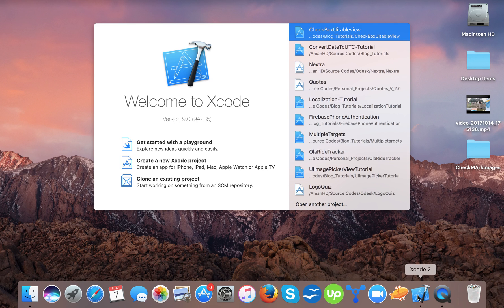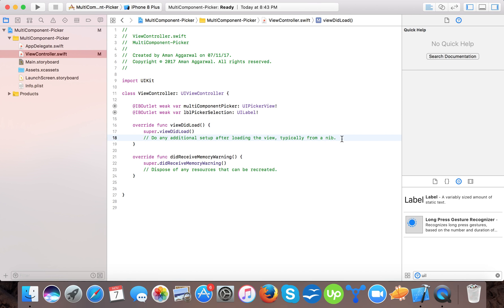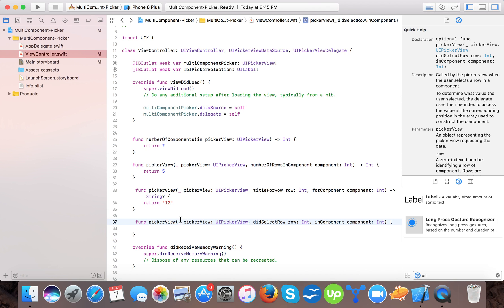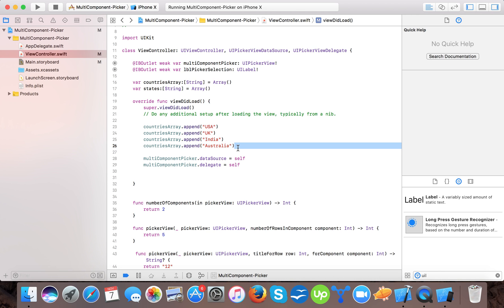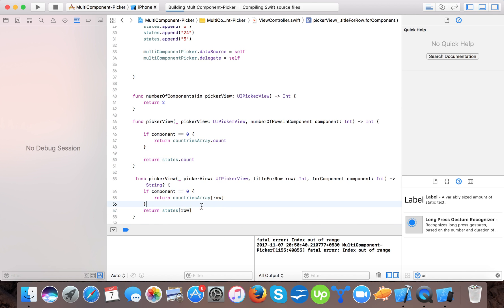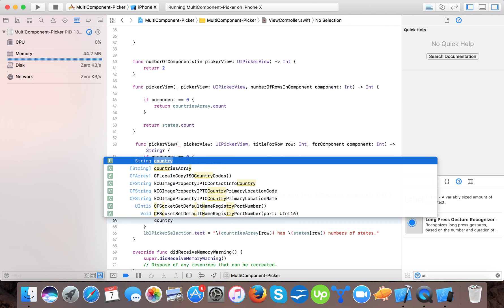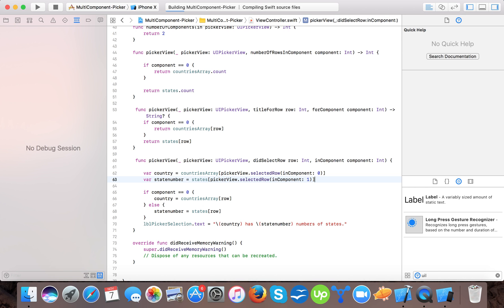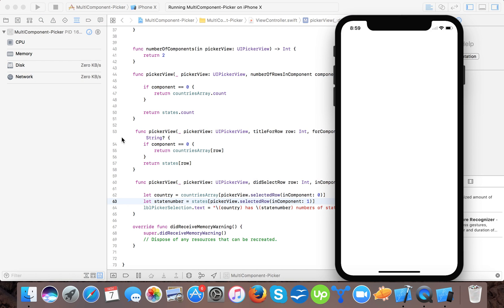MultiComponent UIPickerView/ multiple component UIPickerView Swift 4 xcode 9 tutorial for beginners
In this video, you will learn how to create a multi component UIPickerView or multiple component UIPickerView in swift4. This video illustrates multi component
UIPickerView or multiple component UIPickerViewin a simple way and is made for the beginners level.

Please give your feedback.